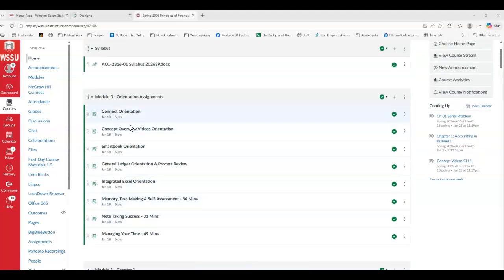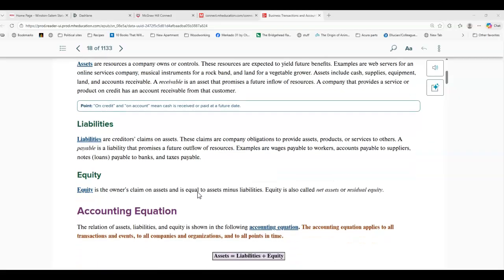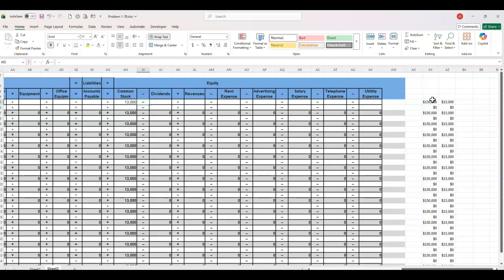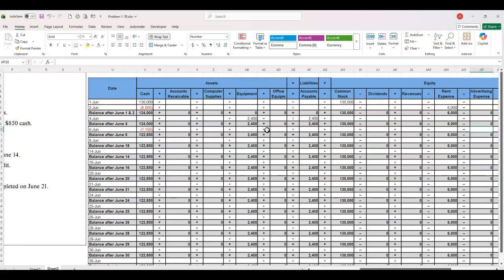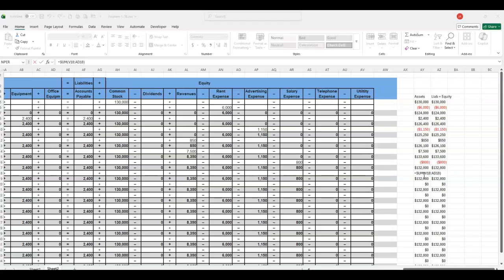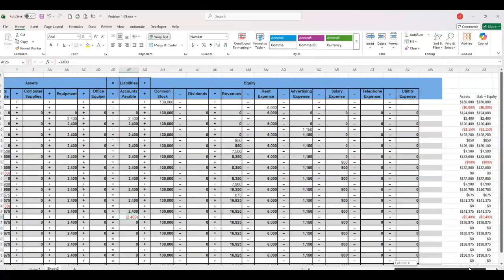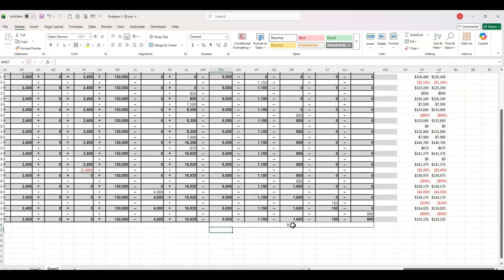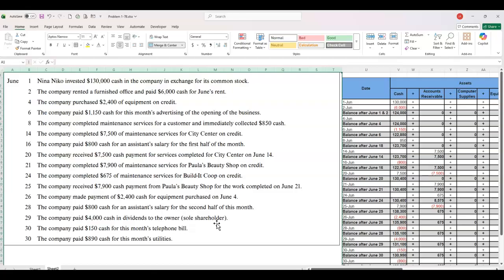Recording Transactions in a spreadsheet